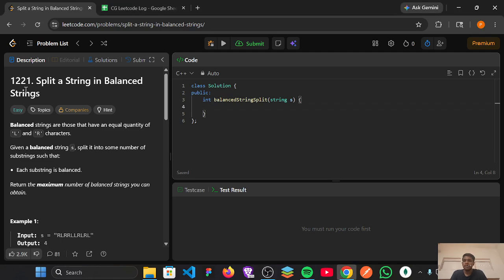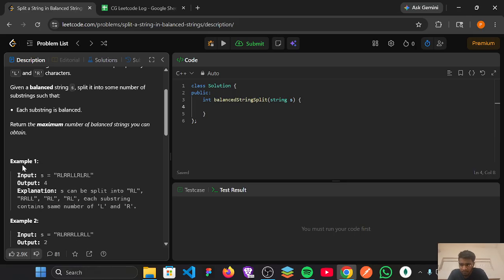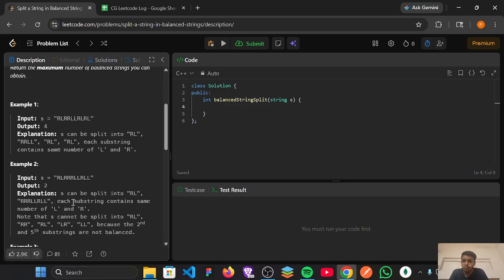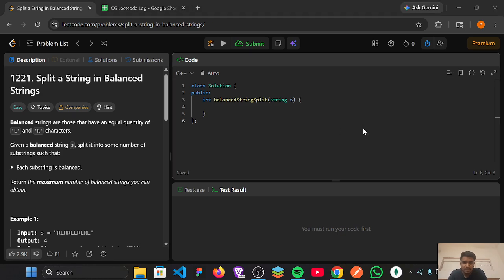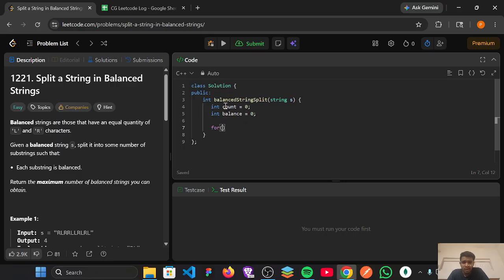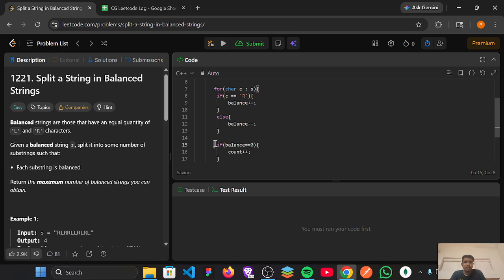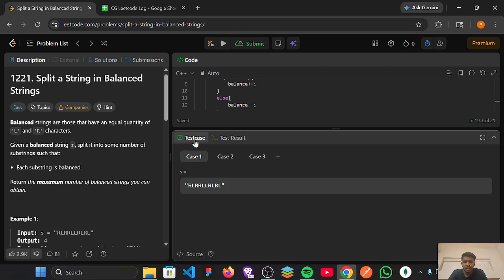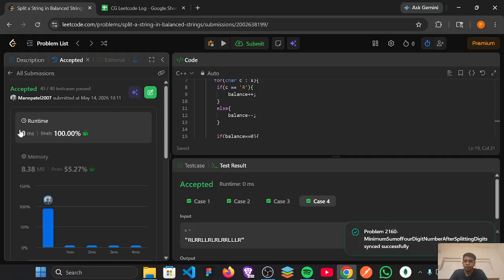Split a String in Balanced Strings | LeetCode 1221 | C++ Solution with Explanation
In this video, we solve LeetCode Problem 1221: Split a String in Balanced Strings using a simple and efficient greedy approach that is perfect for beginners.
We begin by understanding what a balanced string means in this problem. A string is considered balanced when it contains an equal number of characters 'L' and 'R'. The goal is to split the given string into the maximum number of balanced substrings.
We walk through detailed examples and perform a step-by-step dry run to understand how balancing works while traversing the string. By maintaining a counter, we can efficiently identify every balanced substring and count the maximum possible splits.
In this tutorial, you will learn how to solve the LeetCode 1221 Split a String in Balanced Strings problem, understand the greedy approach, and strengthen your problem-solving skills for string-based interview questions using C++.
🧠 What You Will Learn in This Video:
Understanding balanced strings
Greedy problem-solving technique
Character counting strategies
Step-by-step dry run with examples
Efficient string traversal
🧩 Problem Summary:
You are given a balanced string s consisting only of characters 'L' and 'R'.
A string is balanced if it contains:
Equal number of 'L' characters
Equal number of 'R' characters
Your task is to split the string into the maximum number of balanced substrings and return that count.
💡 Approach Explained:
Key Observation
Whenever the number of 'L' and 'R' characters becomes equal, we have found one balanced substring.
Steps:
Initialize a counter variable.
Traverse the string from left to right.
If the character is 'R', increment the counter.
If the character is 'L', decrement the counter.
Whenever the counter becomes zero:
One balanced substring is found.
Increment the answer count.
Continue until the end of the string.
This greedy approach guarantees the maximum number of balanced splits.
📊 Example
Input: s = "RLRRLLRLRL"
Output: 4
Explanation:
Balanced substrings are:
"RL"
"RRLL"
"RL"
"RL"
Total balanced substrings = 4
⏱️ Complexity Analysis
Where n is the length of the string.
💻 Topics Covered
Strings
Greedy Algorithm
Character Counting
String Traversal
DSA Fundamentals
Interview Preparation
This problem is one of the best beginner-friendly greedy problems on LeetCode. It teaches how to identify patterns while traversing a string and demonstrates how a simple observation can lead to an optimal solution.
If you're learning DSA, preparing for coding interviews, or building a strong foundation in greedy algorithms, this problem is a must-solve.